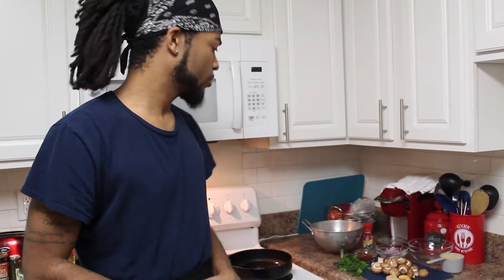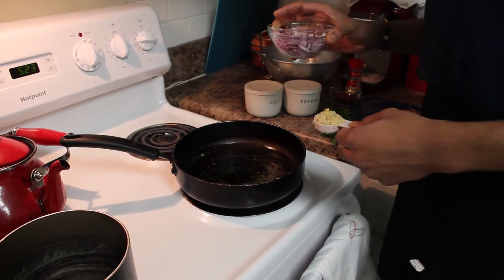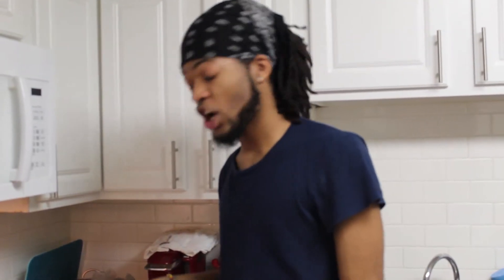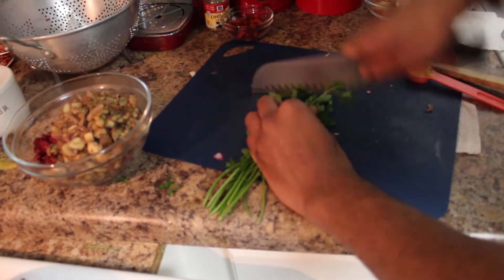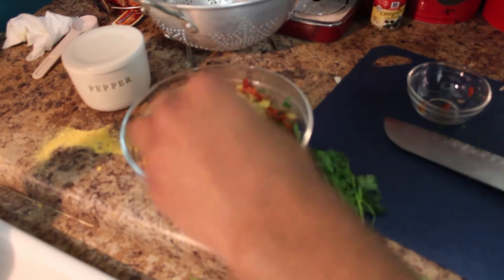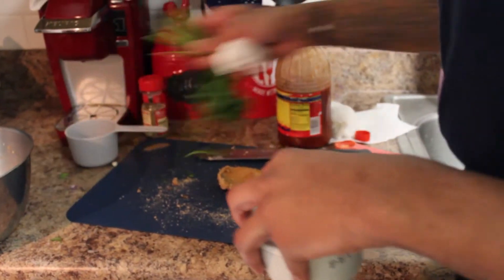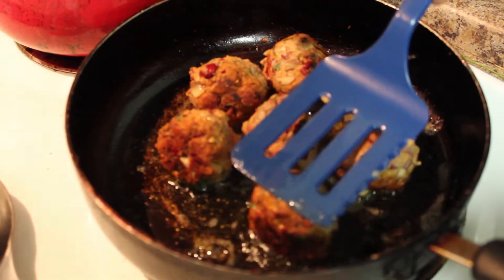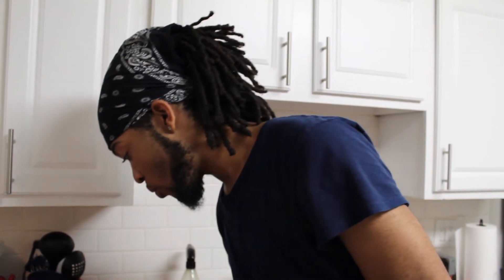Cooking with Chef Ray: Meatless Meatballs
Cook with me, Chef Ray, as I try out a new recipe for meatless meatballs.

Music production by @1supamike on IG and YouTube